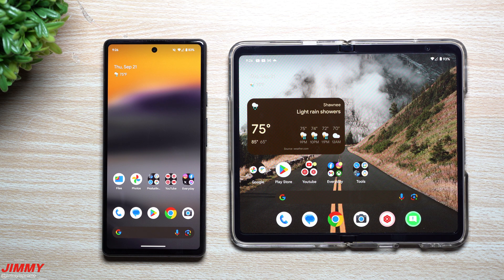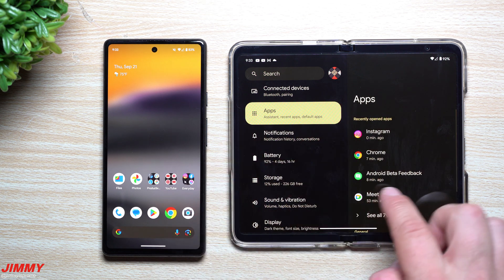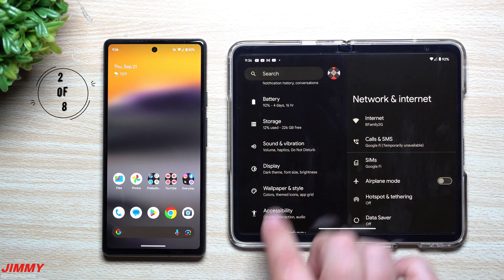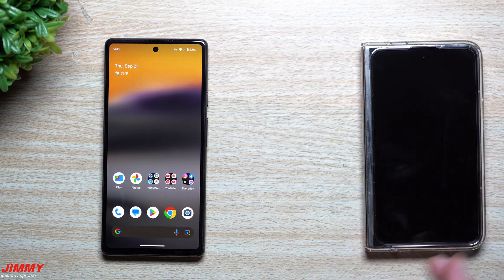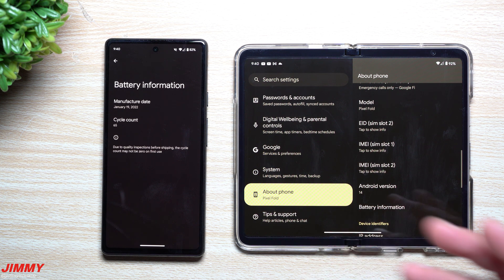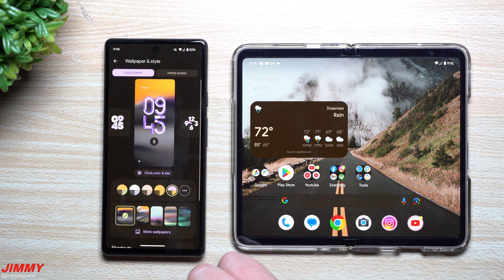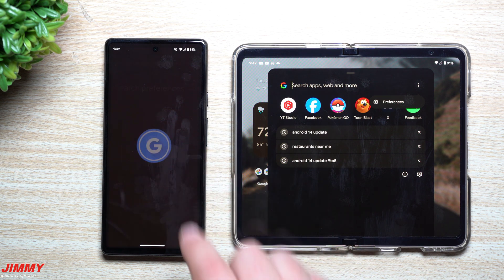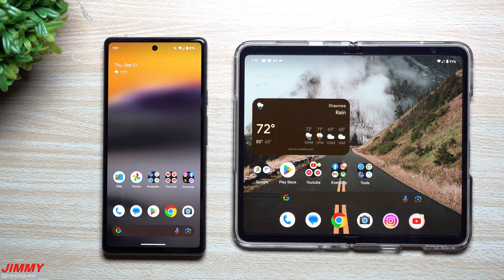Android 14 Just Got More Exciting! QPR1 Update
In today's video, We will take a look into the brand new features of Android 14. These features will come during December as official OTA update on Android 14. Which is your favorite?

Time Stamps:
0:00 Intro
0:45 App Ratio Override
2:50 Continue Apps on Cover Screen
4:37 Smartphone as Webcam!
5:14 Battery Cycle Count
6:25 Particle Effect & Metro Clock
7:38 Pixel Launcher Update
8:33 Repair Mode Added
9:22 Summary/Ending